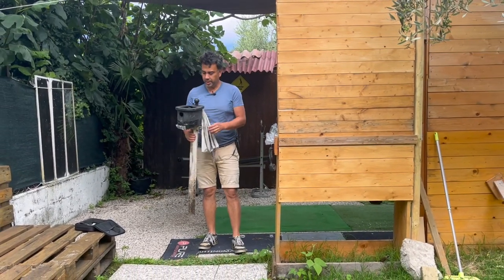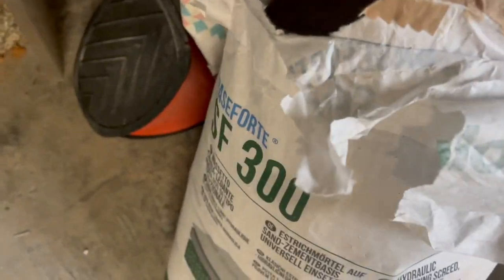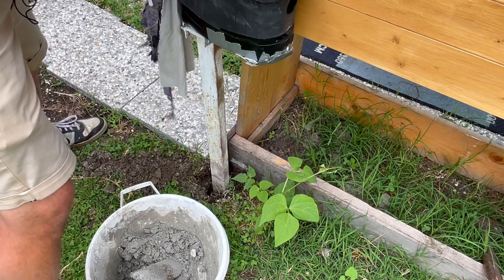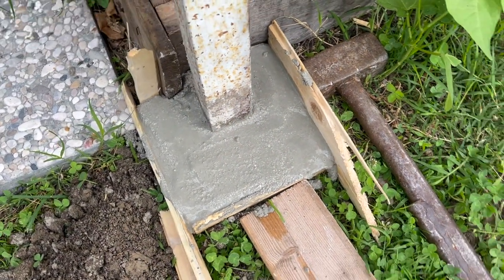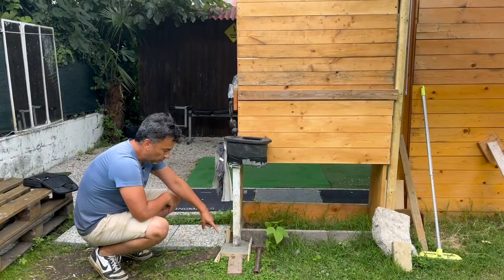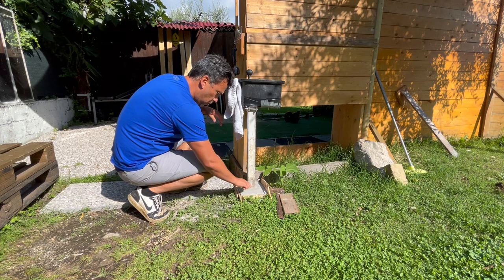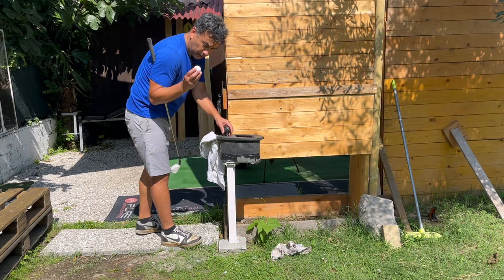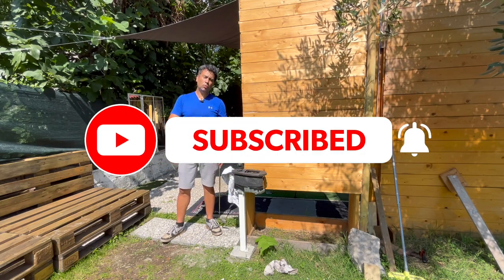How to Install a Golf Ball Club Cleaner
How to install a golf ball club cleaner in your backyard.

🎵 Track Info:

Title: Shake_it_Askash_Gandhi; Intro and outro: Uh_Oh (non copyright music)

erichleopoldgolf